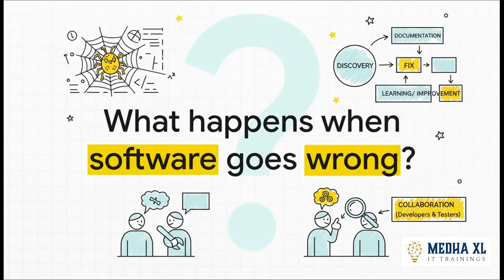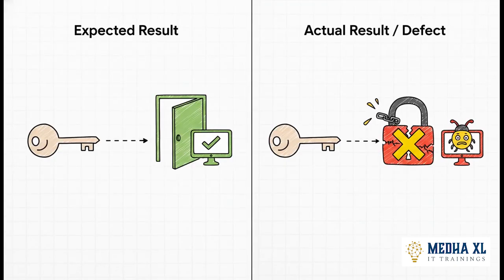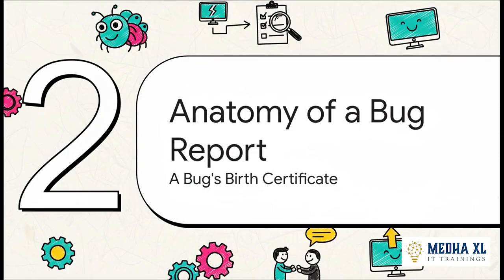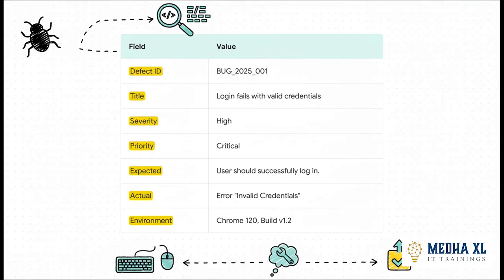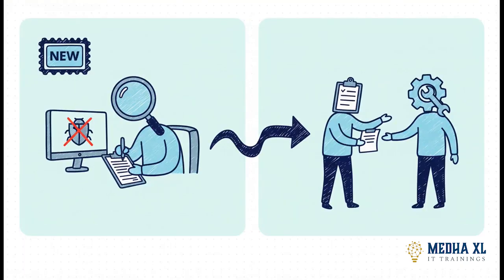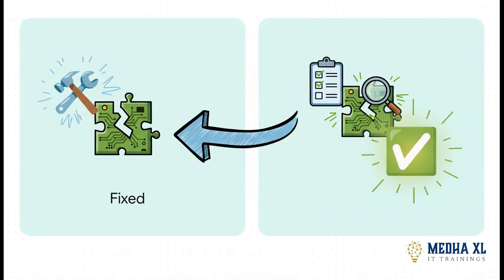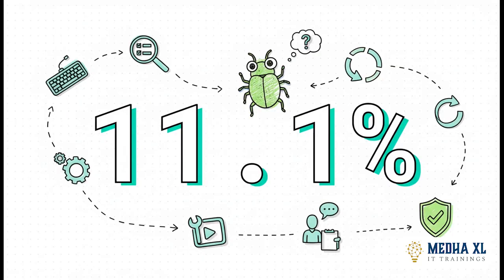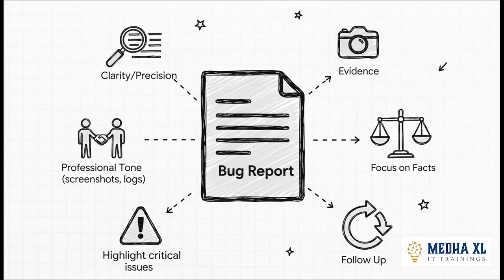(VOL-4) - Software Testing – Smart Book Series (Manual Testing Edition)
Step into the world of Software Quality and Excellence with the Smart Book Series – Manual Testing Edition by MEDHA XL.

This book is designed exclusively for Manual Testing Engineers and aspiring QA professionals, offering a perfect balance of concept clarity, practical insights, and real-world examples.

Learn how to:

Understand the Software Testing Life Cycle (STLC) from start to finish
Write effective test cases, bug reports, and test scenarios
Explore different testing types – Functional, Regression, Integration, UAT, and more
Develop the analytical mindset every great tester needs

Each chapter is crafted to make complex ideas simple, visual, and easy to apply in real projects — a true smart companion for learners and professionals.

💡 Whether you're starting your journey or enhancing your skills, this Smart Book Series helps you build a solid foundation in Software Testing and prepares you for real-world QA success.

📢 Call to Action:

Keep learning. Shape your IT career with MEDHA XL – The Land of IT.